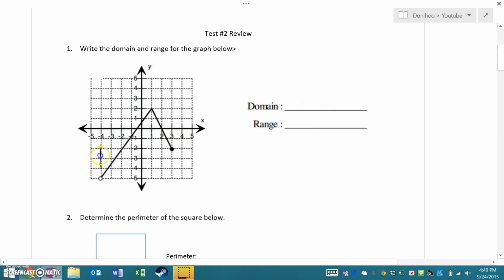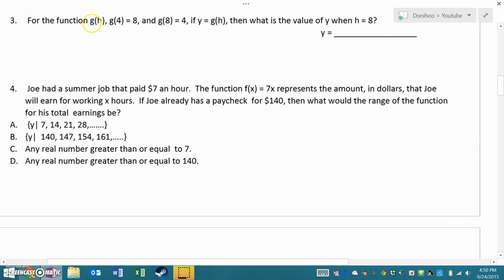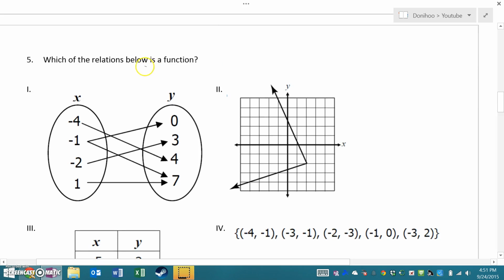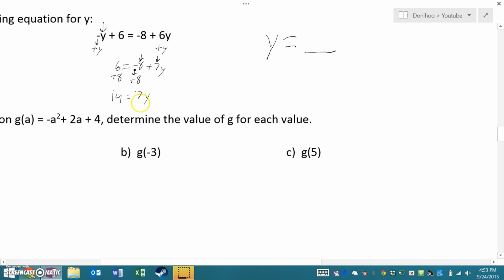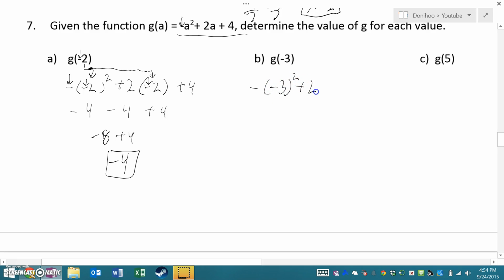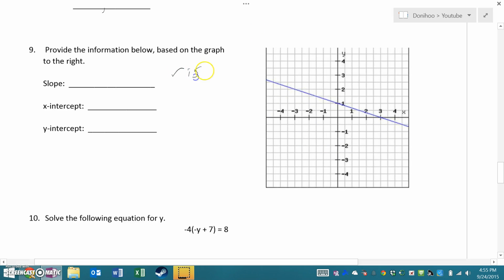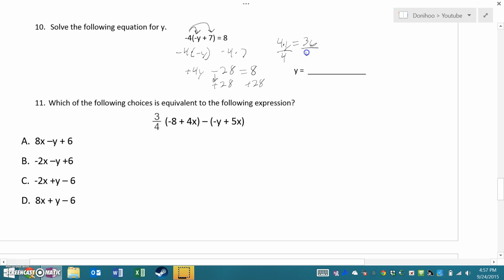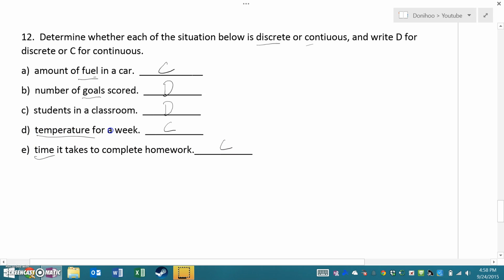Test 2 Review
I move a little fast, but it's all there. Go back and rewatch if you need to. I just didn't want a 15 minute video.